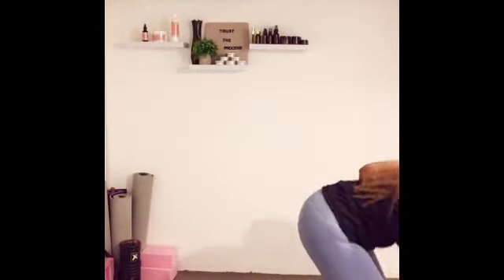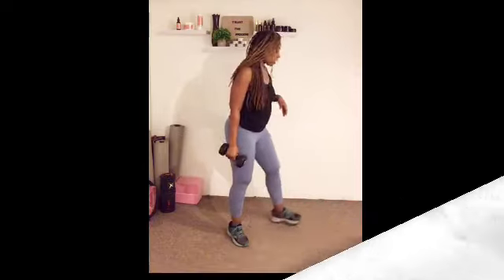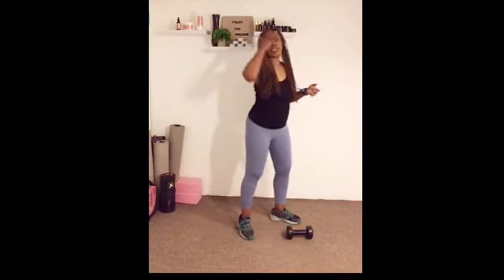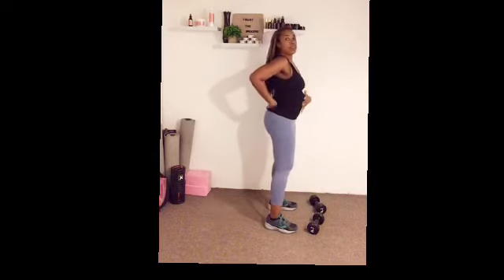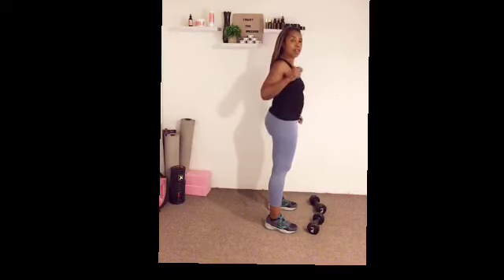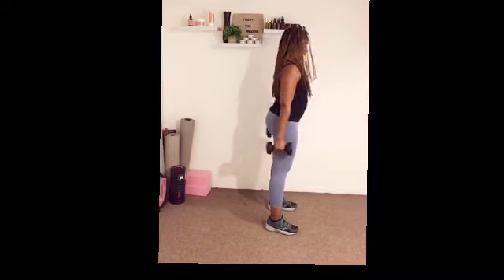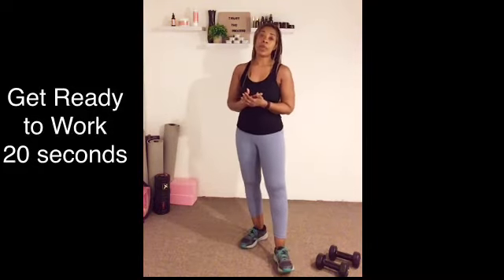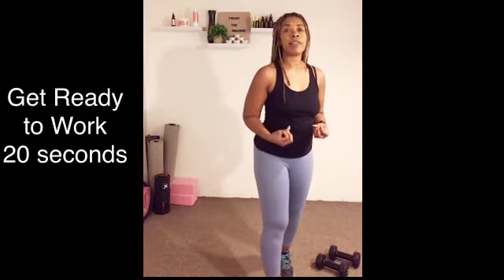Weight Loss Workout | Burn Fat | Boost Metabolism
Thanks for stopping by today. This week is holiday week and I know that many of us will be eating calorie rich foods. so I wanted to give you something that can help boost your metabolism and build lean muscle too.

I did a small tutorial before this workout, to help you get the most from this workout. I used weights here, but I recommend that you use what works best for you. You can do this workout 3 day this week and incorporate 2 -3 walking workouts from my channel for maximum benefits.

If you enjoyed this workout, I would like to invite you to like and subscribe to my channel for more workouts that can help you on your weight loss or gat loss journey. Share this workout with a few of your besties and let's get more people moving and having fun,

Thanks for my subscribers, I appreciate you and I hope that these videos are helping you in you journey. Next week is the last week of 2022. I pray you and your loved ones have a healthy and safe 2023.